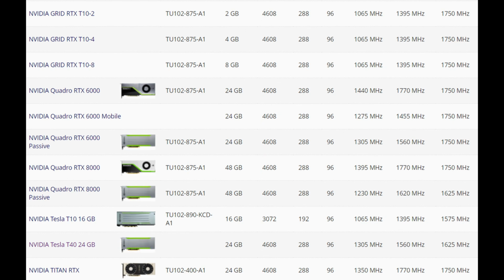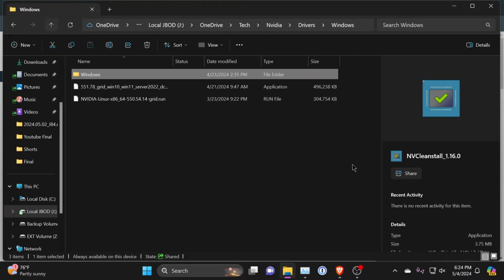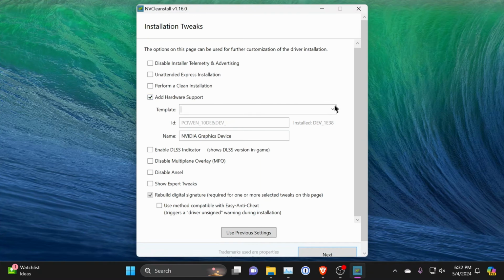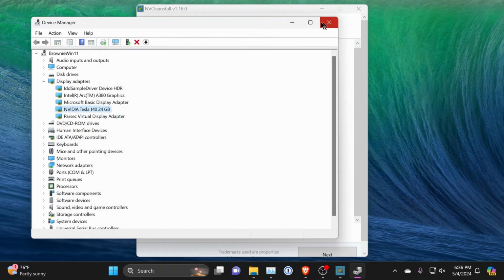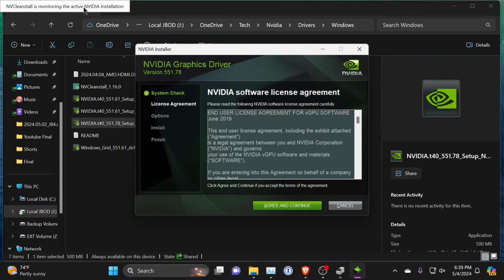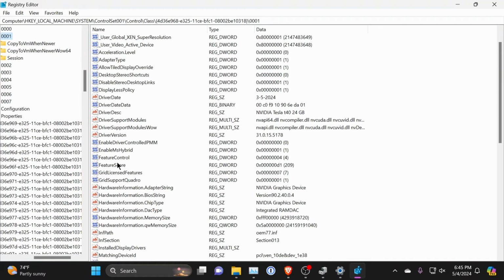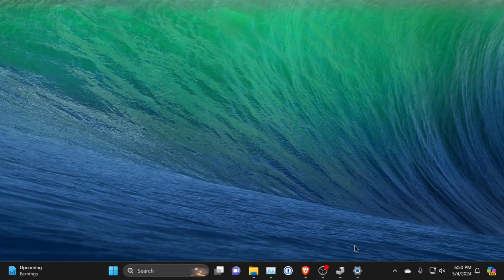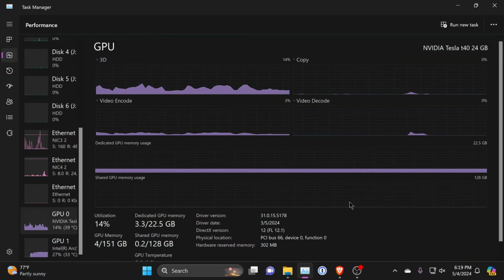How to turn a Nvidia Tesla T40 into a Titan RTX | Adding hardware support to drivers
The Nvidia Tesla T40 is nearly identical to the Titan RTX, but there are no drivers that support it. In this video we show you how to modify drivers to add support for the T40 ... or potentially any Nvidia GPU.

🎶 Background music: "They Reminisce Over You (T.R.O.Y.)" by Pete Rock & CL Smooth; Warner Music Group